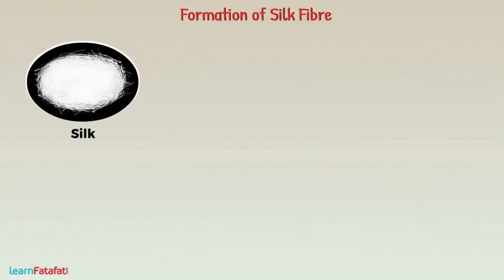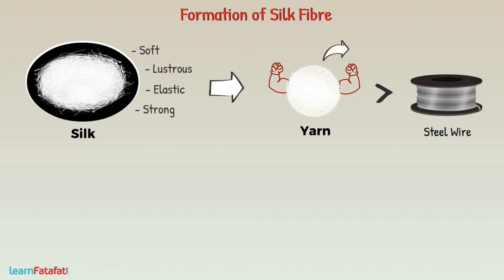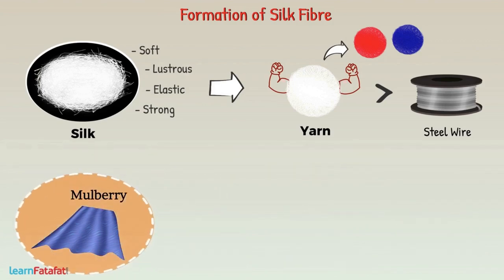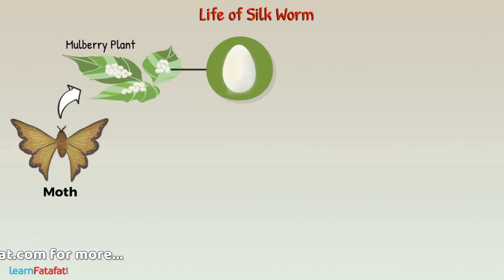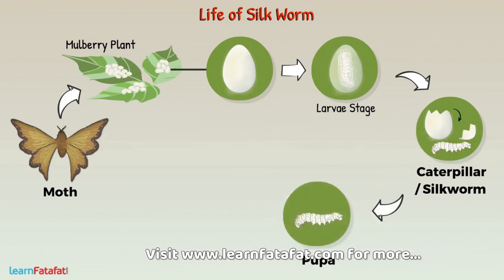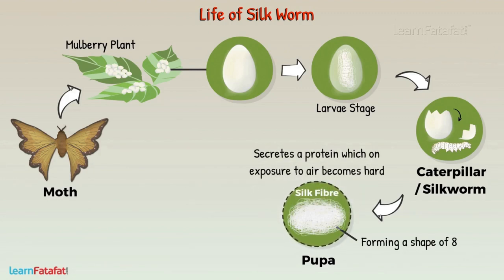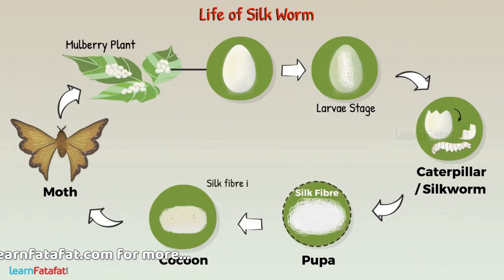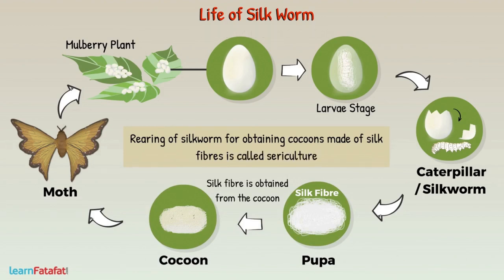Class 7 Science Fibre to Fabrics - Lifecycle of Silkworm - CBSE - LearnFatafat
Silk is very important natural fibre. It is soft, lustrous, elastic and strong. There are different varieties of silk of which Mulberry, Eri, Tasar and Muga silk are of commercial importance. Most commercial silk is mulberry silk which is very fine white fibre. Silk fibres are obtained from cocoon of silkworm. Let's understand, the life of silk worm and how cocoon is formed by them.

Life of Silk Worm:
A female silk moth lay hundreds of eggs at a time. When the young organism growing in egg reaches the larvae stage it comes out of the egg. Now, the organism is known as caterpillar or also called silkworm. The silkworm feed on leaves of mulberry plant. When, it grows and is ready to enter in next stage of life cycle called pupa, it starts weaving a net around itself. While doing so, the silkworm secretes a protein which on exposure to air becomes hard. This is the silk fibre. The silkworm covers itself completely and enters in next stage of its life cycle called pupa. The covering so formed is called, cocoon. Inside the cocoon, the pupa grows and becomes moth. The silk fibre is obtained from the cocoon of the silkworm. The rearing of silkworm for obtaining cocoons made of silk fibres is called sericulture.

Copyright@learnfatafat